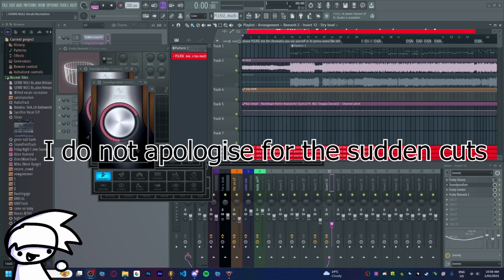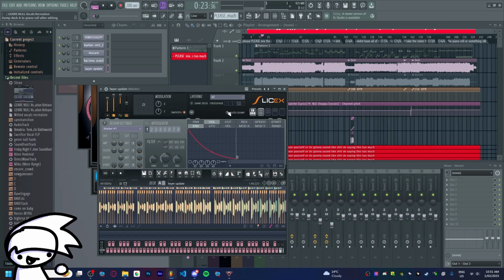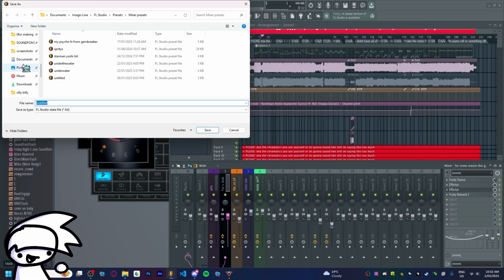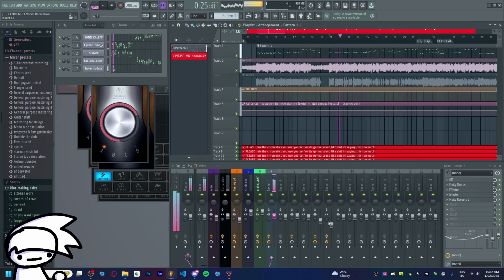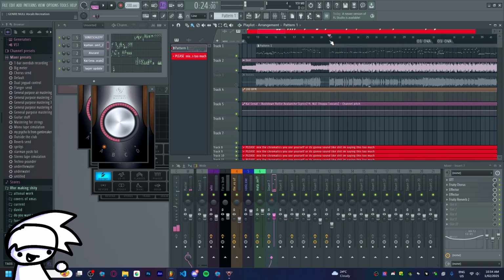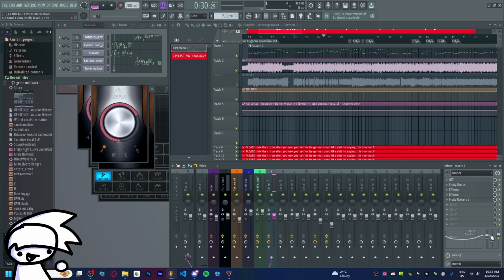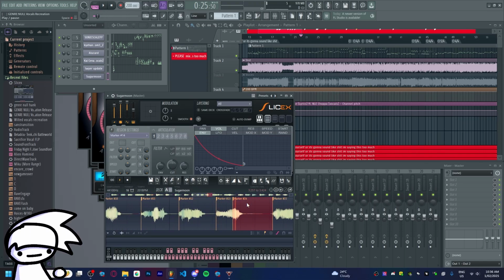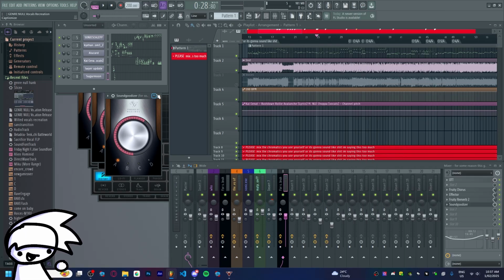How I Do The Audio/Mixing For My FNF Covers || FNF Cover Tutorial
I am a very boring person be warned lol.

Anyway yeah I felt like making this as I found out not everyone knows how to do proper mixing, so I decided this might help people out. This video will either do really well or really shit.

Friday Night Funkin' is an ongoing project that will continue to receive updates, bug fixes and new content. A full version of the game is currently in development, having been successfully funded via a Kickstarter campaign. Check the changelog here for information on the latest updates. The game is also open source to allow users to mod or simply look through its assets.

friday night funkin
fnf
tutorial
fl studio
fnf mixing
fnf covers
fnf cover tutorial